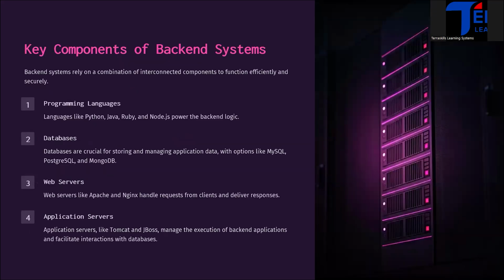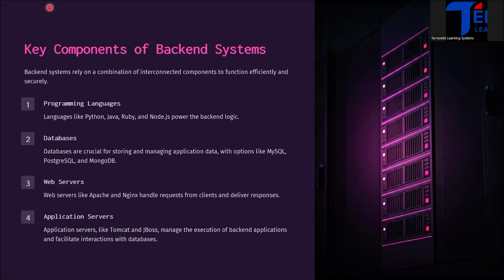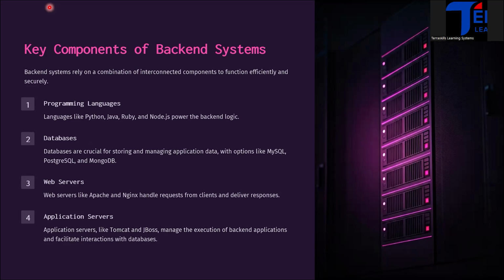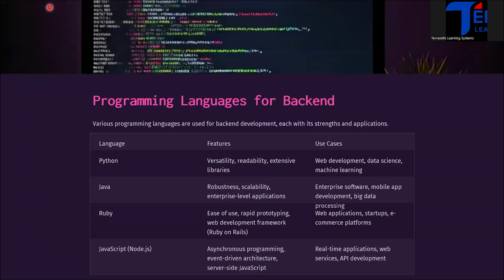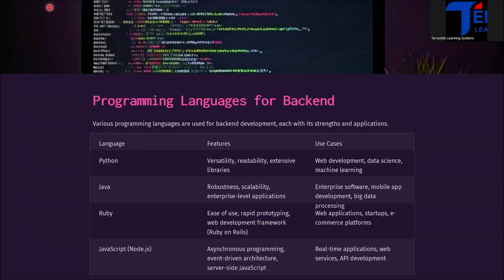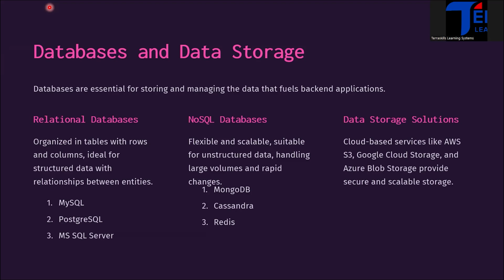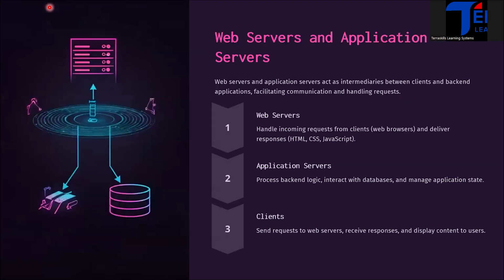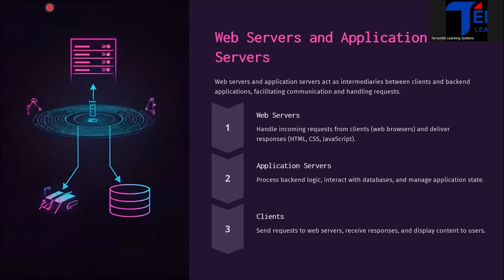Introduction to Backend Development